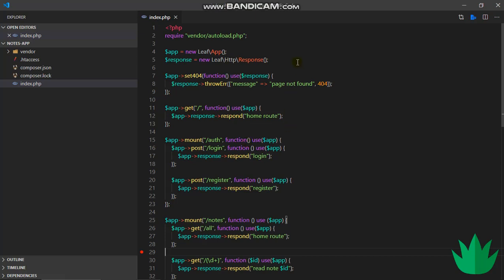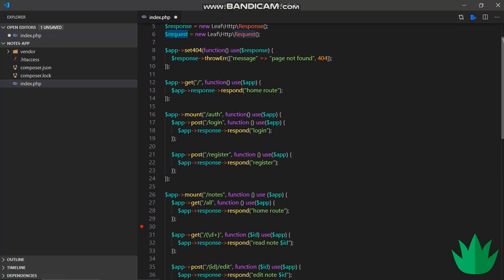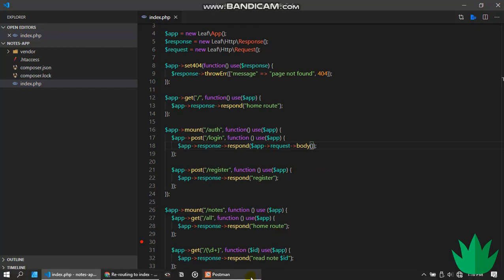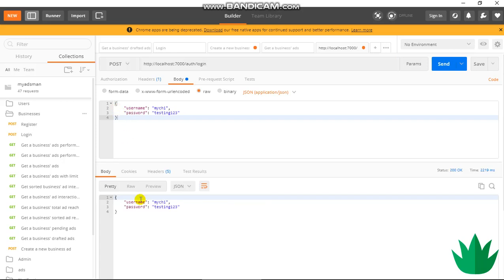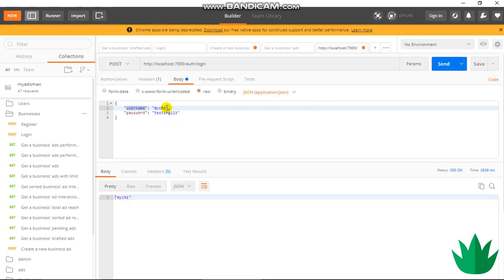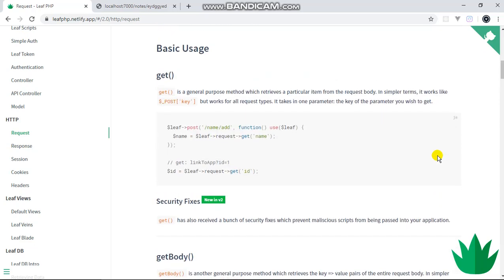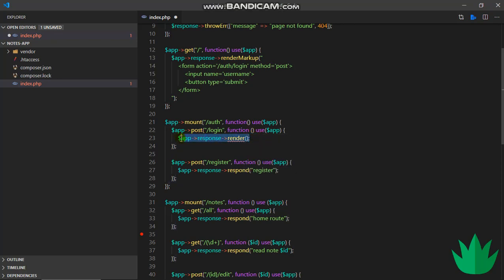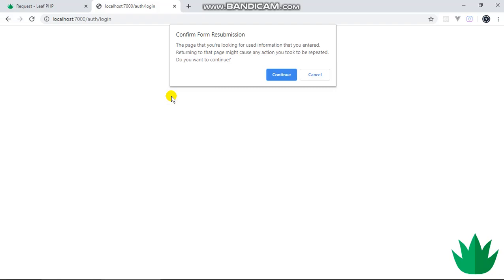Notes API with Leaf 2 [Part 3] - Request Obj & Default Security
We look at the leaf request object